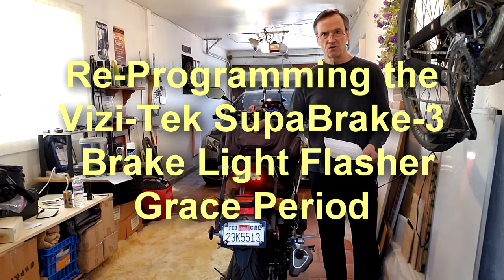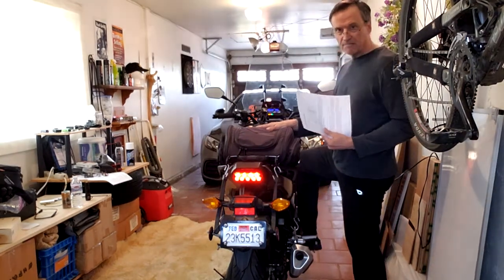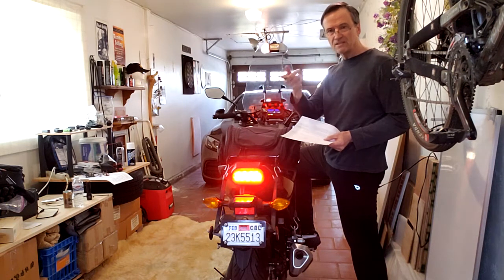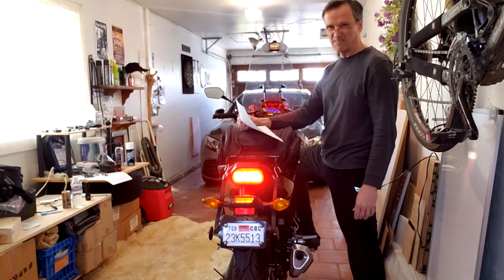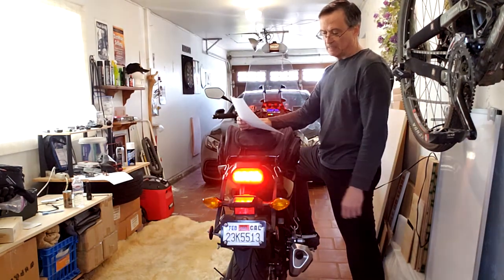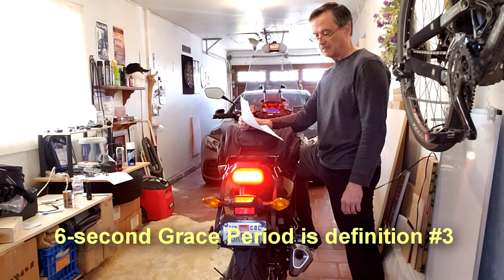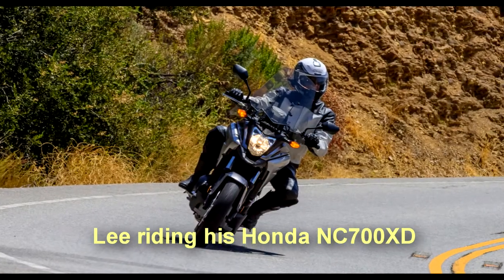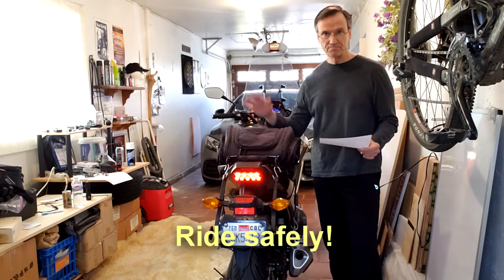How to re-program the Vizi-Tec SupaBrake-3 brake light flasher grace period from 12 to 6 seconds.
How to re-program the Vizi-Tec SupaBrake-3 brake light flasher grace period from 12 to 6 seconds. Default grace period is 12 seconds, so I made this video to show how to cycle through the six attributes, find grace period, cycle through the ten definitions, and find/program definition #3, 6 seconds. Pretty easy!